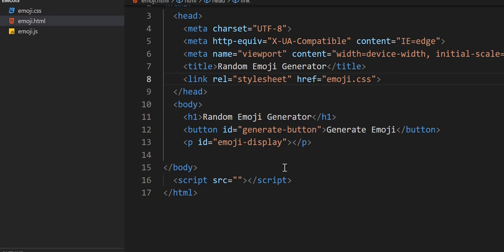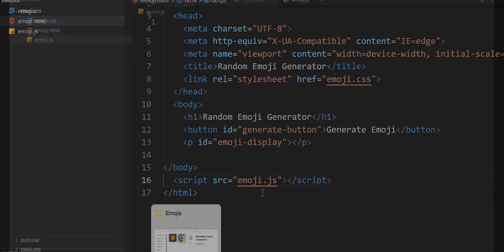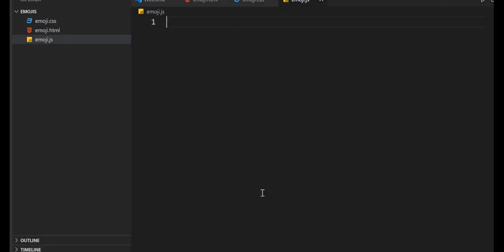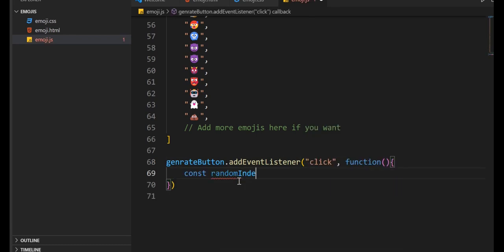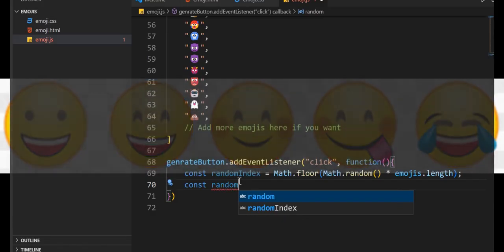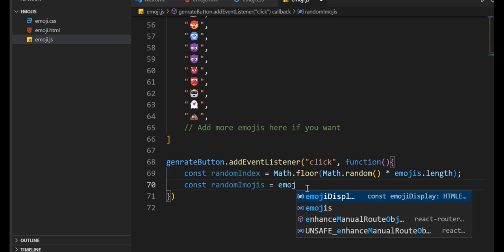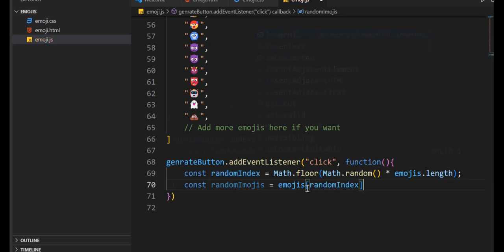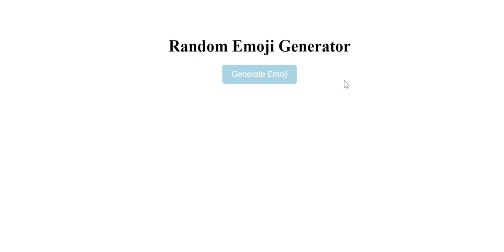Javascript for beginners #2 "random emoji generator"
Don't know where to start with coding? start working on mini projects.

we'll create a simple emoji generator using JavaScript. We'll start by defining an array of emojis, and then use JavaScript to randomly select an emoji from the array and display it on the page. Along the way, we'll cover concepts such as arrays, random number generation, and event listeners in JavaScript. This is a great project for beginners who want to practice their JavaScript skills and have some fun with emojis!